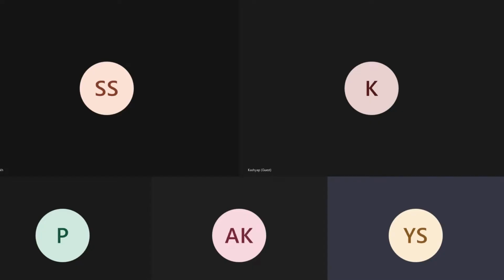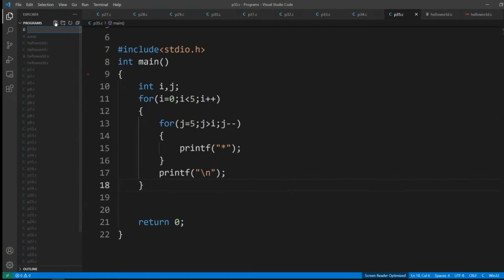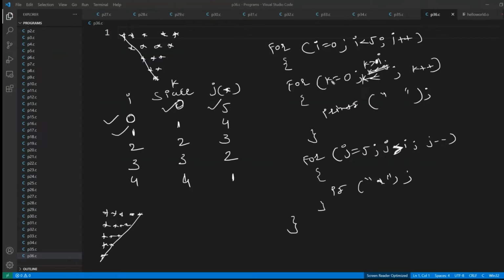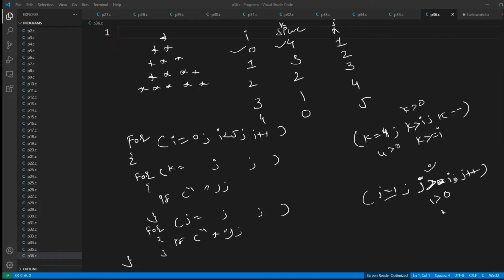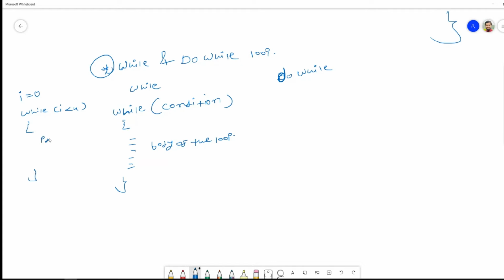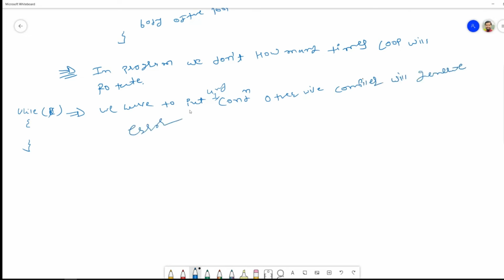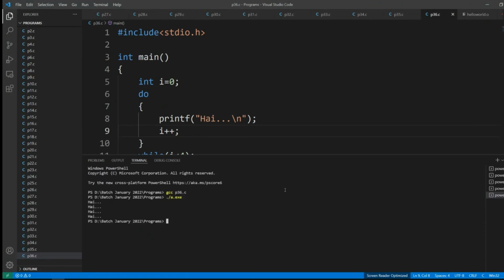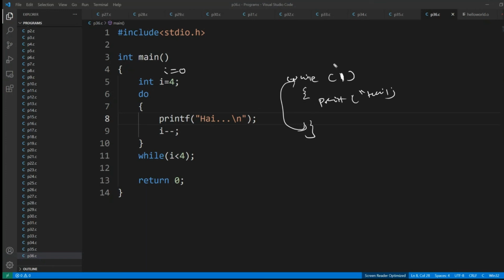Day 16 - Pattern in C | Do while loop in C | Zero to Hero in C language Live Course (FREE)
Day 16: Zero to Hero in C language:
Agenda:
00:00 | Pattern in C
14:46 | Do while loop in C

Books:
1. C in Depth
2. Let us C
3. Test you C skill